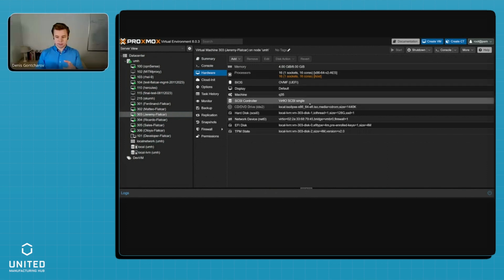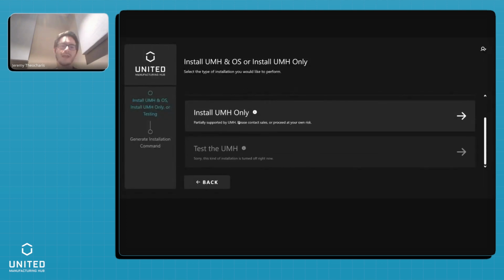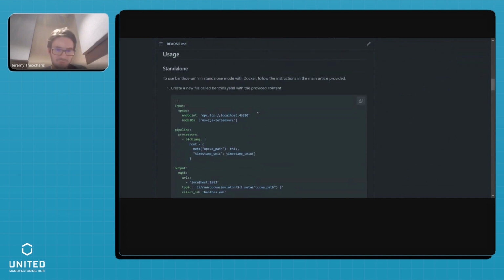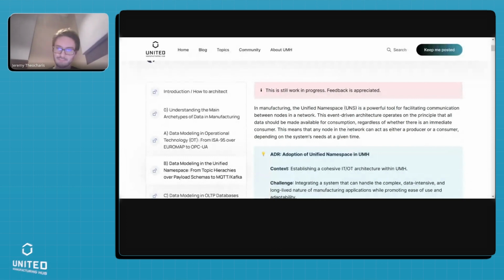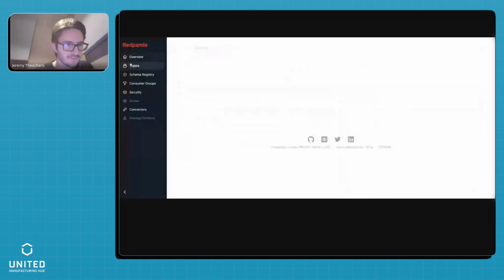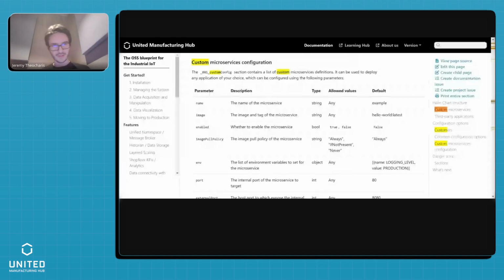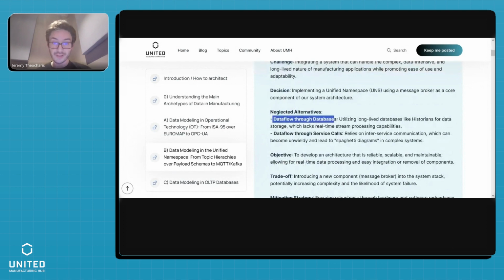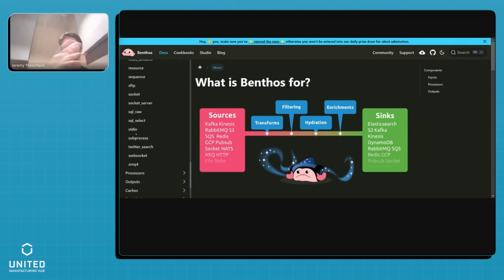UMH Community Meeting from November 20, 2023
In our recent community meeting from November 20, 2023, Jeremy talked about the fundamentals and installation process of our Management Console, going from bare-metal to fully-fledged UMH installation, as well as the Flatcar installation process.

Timestamps
0:00 - Introduction
2:41 - Installation & Config VM Proxmox
6:58 - Boot Up VM & UMH Infrastructure
13:10 - How to use UMH Management Console
21:23 - Benthos UMH
33:12 - Q&A: Sparkplug B & ISA 95
38:40 - Q&A: MQTT, Kafka and NATS
42:03 - Q&A: Red Panda
46:55 - Q&A: Where to install UMH and what is supported
50:21 - Q&A: External App with Java Script (Custom Microservice)
53:12 - Q&A: Design Consideration (Flatcar & Configuration Options)
58:46 - Q&A: Biggest challenges by integrating the UMH
1:07:55 - Q&A: Collecting data with Node-RED